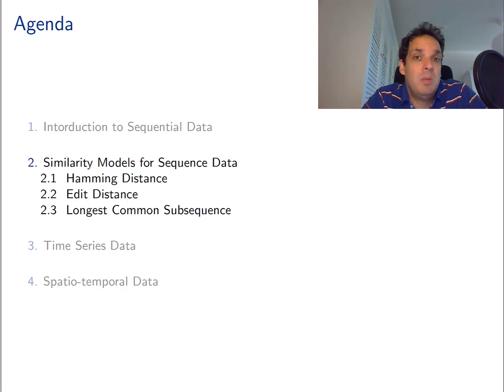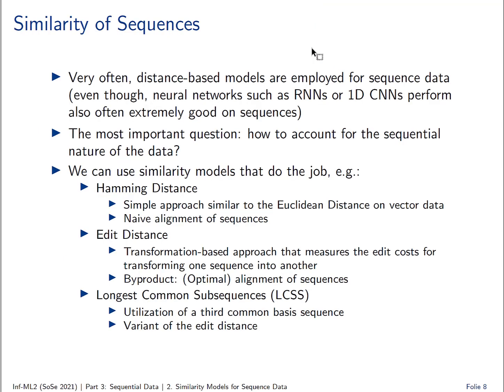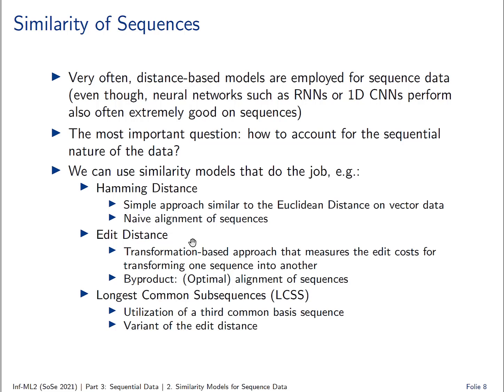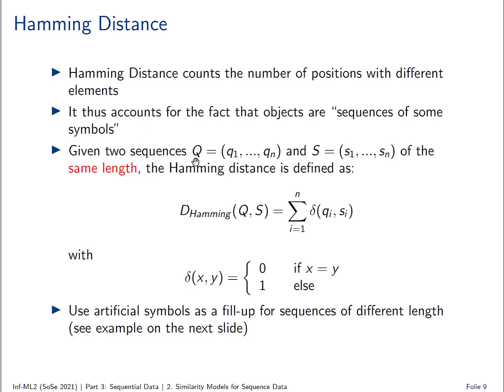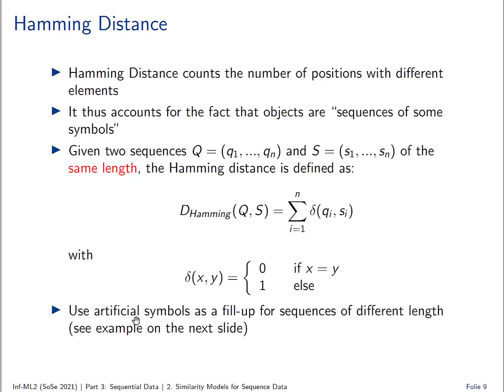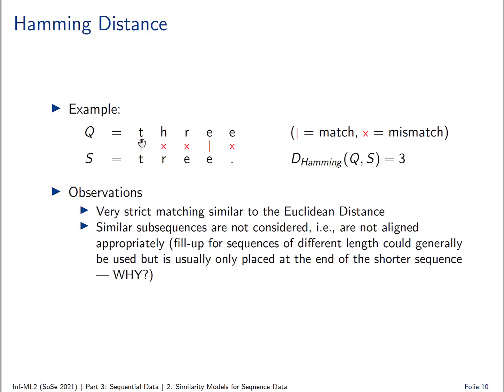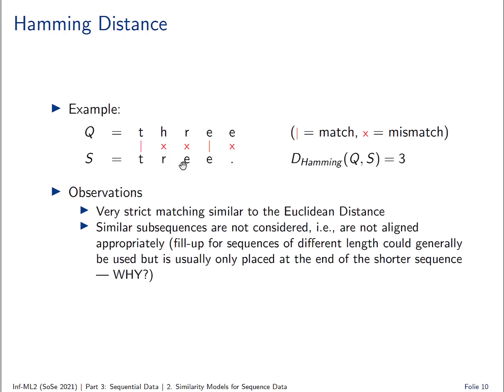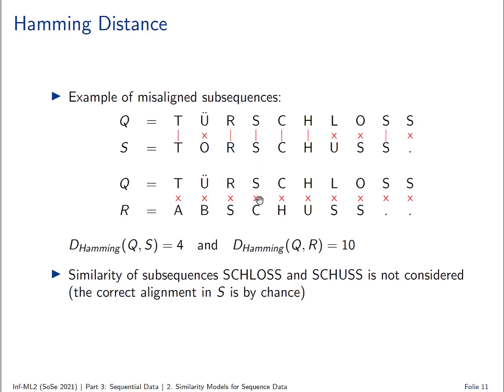02 HDD 08 03